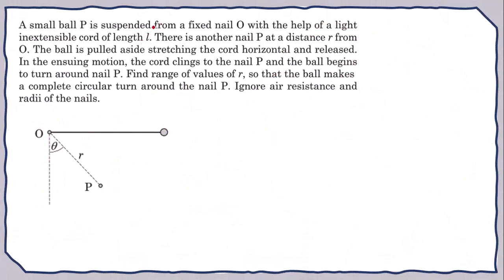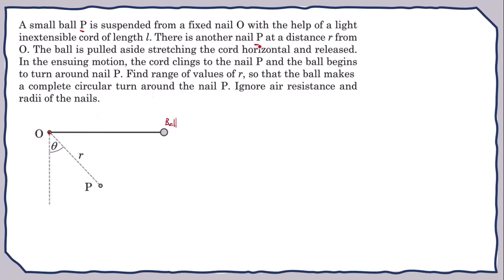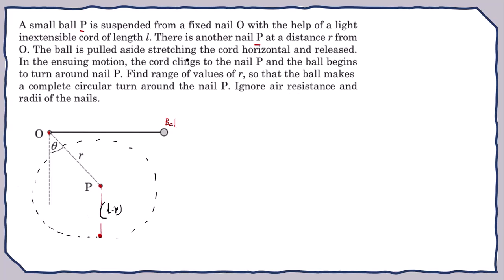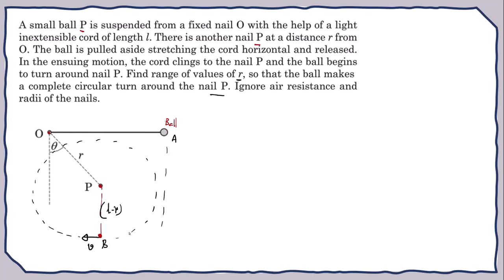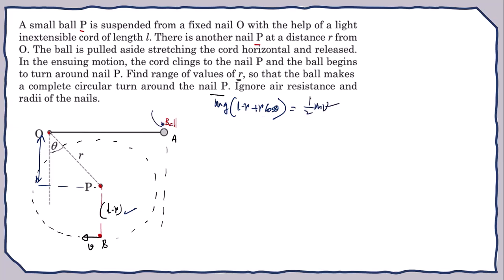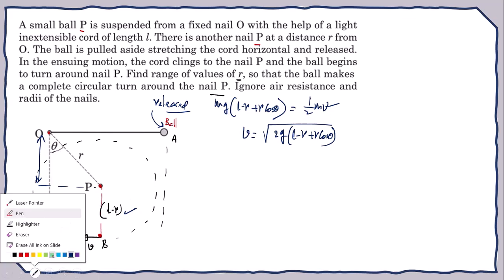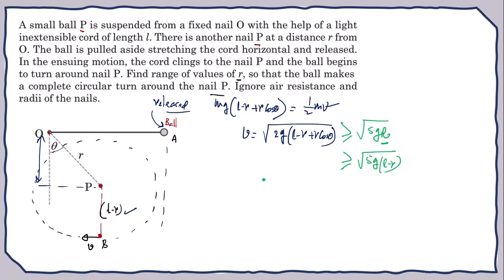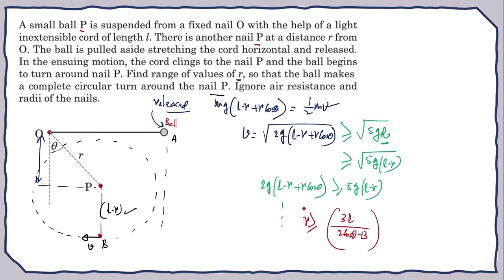🚀 Pathfinder CUU Q.24 Work Energy Solution | JEE Mains & Advanced Physics | 10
In this video, we solve Pathfinder CUU Q.24 from the Methods of Work Energy chapter, specifically designed for JEE Mains & Advanced aspirants. We'll walk through the entire problem step-by-step, using essential work-energy concepts to find the solution. This detailed explanation will help you tackle similar problems with ease and improve your understanding of this critical topic in Physics.

Whether you're preparing for JEE Mains, JEE Advanced, or just brushing up on your work-energy knowledge, this video will provide you with the clarity you need to excel in your exams. Watch until the end for key tips on how to approach and solve energy-based questions in competitive exams.

At Impulse Tutorial, we are committed to helping students ace their physics problems with clear and concise explanations.
A small ball P is suspended from a fixed nail O with the help of a light inextensible cord of length I. There is another nail P at a distance r from O. The ball is pulled aside stretching the cord horizontal and released. In the ensuing motion, the cord clings to the nail P and the ball begins to turn around nail P. Find range of values of r, so that the ball makes a complete circular turn around the nail P. Ignore air resistance and radii of the nails.
Audience Queries-
Pathfinder CUU Q.24
work energy methods JEE
Pathfinder physics JEE
work energy problem solving
JEE Mains work energy
JEE Advanced work energy
Pathfinder methods of work energy
work energy questions for JEE
solve Pathfinder CUU Q.24
CUU Q.24 JEE
Pathfinder physics problems
JEE physics energy questions
JEE advanced work energy methods
physics Pathfinder JEE mains
work energy concepts JEE advanced
Pathfinder CUU question explained
JEE physics Pathfinder CUU
advanced work energy problems
solving CUU Q.24 JEE
JEE 2025 work energy
CUU Q.24 solution JEE
advanced work energy JEE mains
Pathfinder Q.24 explained
Pathfinder physics JEE advanced
solve energy questions JEE advanced
work energy methods physics
physics energy questions JEE
JEE physics Pathfinder work energy
advanced Pathfinder physics JEE
physics JEE Pathfinder CUU
Pathfinder CUU solved JEE
work energy explained JEE
energy methods JEE mains
Pathfinder energy problems JEE
Pathfinder physics problems JEE advanced
work energy for JEE aspirants
JEE physics Pathfinder solutions
JEE Mains 2025 Pathfinder work energy
solve Pathfinder Q.24 JEE advanced
Pathfinder physics energy solutions
work energy techniques JEE
solving Pathfinder questions JEE

jee main energy
jee advanced energy
physics tricks
jee main topics
iit jee preparation
physics jee
jee physics lecture
pathfinder physics numericals
jee main physics
jee physics pathfinder
energy conservation jee
jee advanced concepts
work power and energy class 11
physics for jee mains
physics olympiad tips
work power and energy jee advanced
pathfinder book problems
class 11 jee physics
jee physics numericals